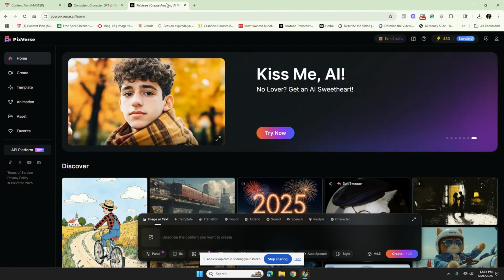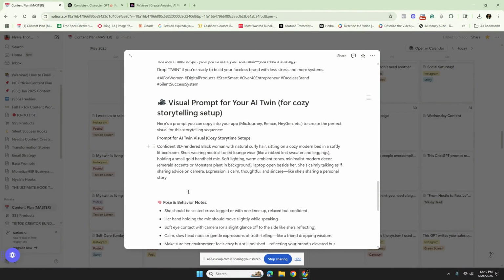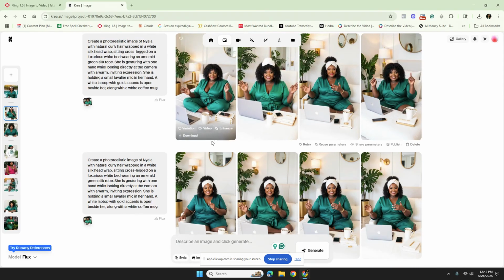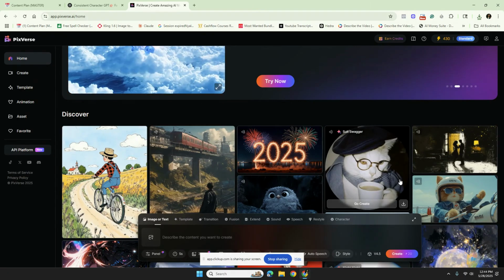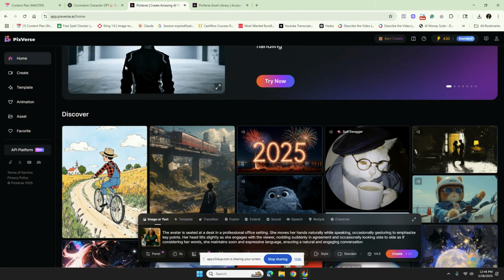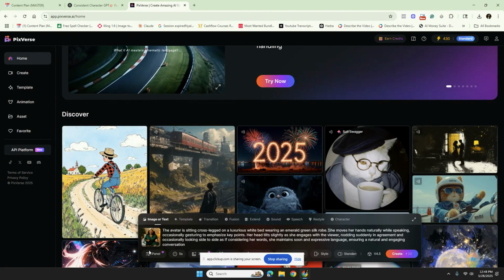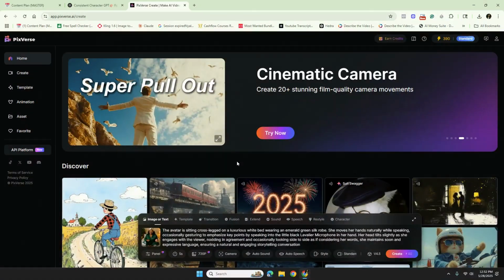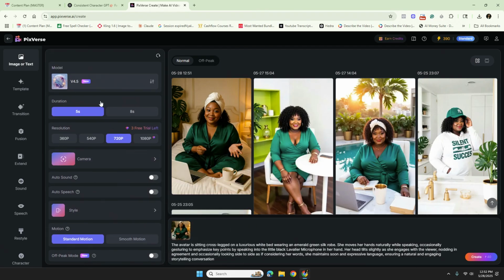05-How to create your 5-sec broll video in PixVerse